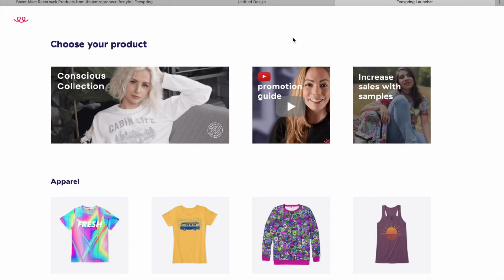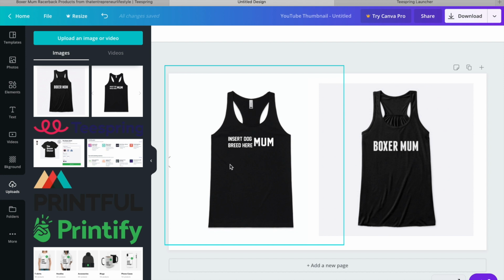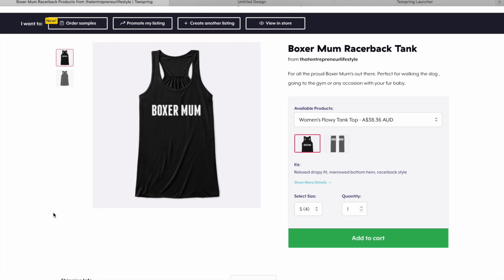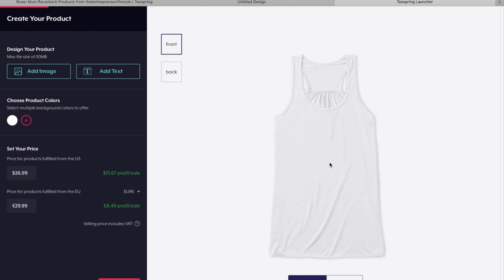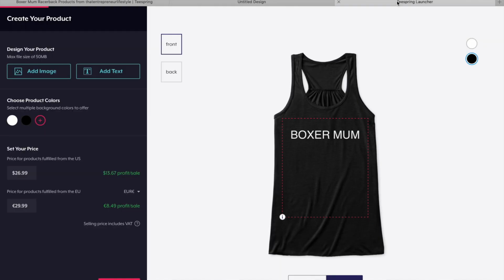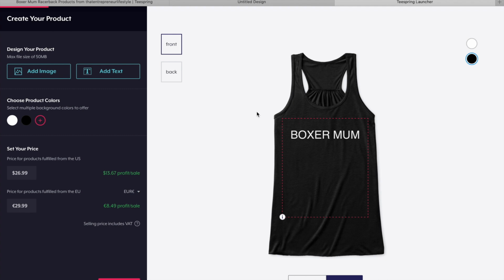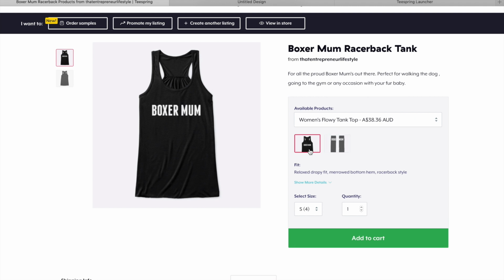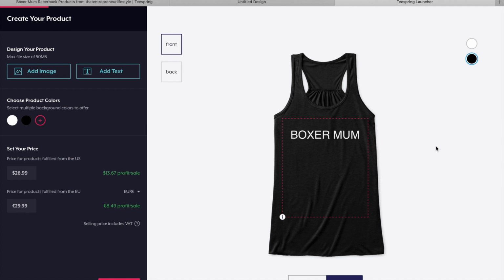Teespring Tutorial - How To Make A Sale Easily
How to make your first sale if you're a beginner.